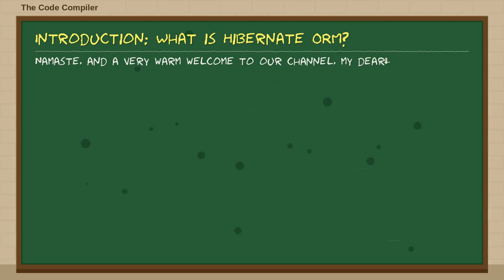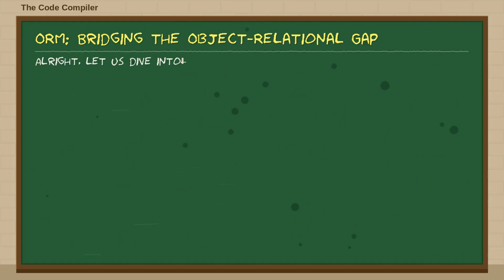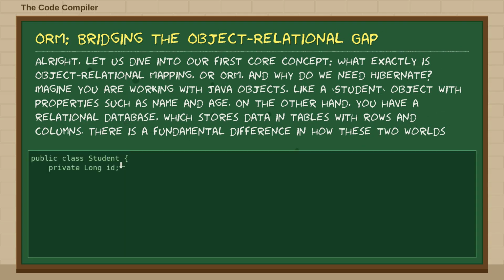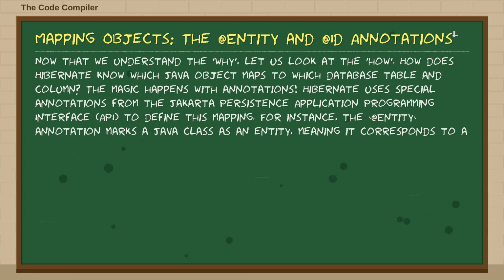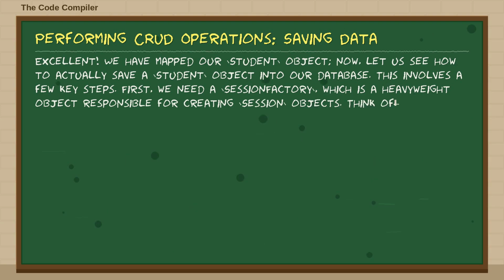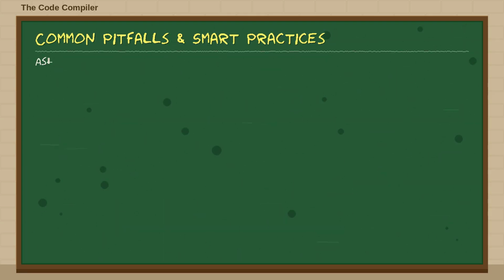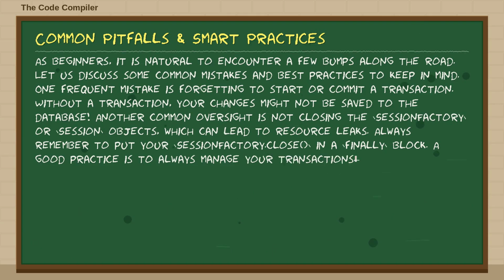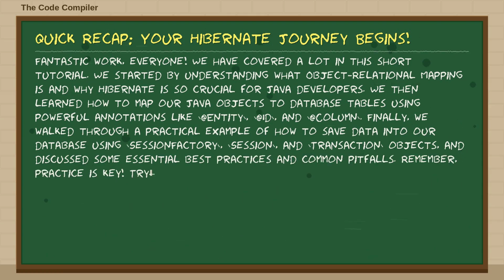🚀 Master Java Hibernate ORM Fundamentals in 5 Mins! (Beginner Quickstart Guide)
Ready to conquer Java Hibernate ORM? 🚀 This 5-minute tutorial demystifies Hibernate fundamentals, perfect for Java beginners! Learn what ORM is, why Hibernate is crucial for database interaction, and grasp the core concepts to kickstart your journey.

What you'll learn:
Scene 1: What is ORM and why use Hibernate?
Scene 2: Core Hibernate Concepts Simplified
Scene 3: Quick Setup & First Steps